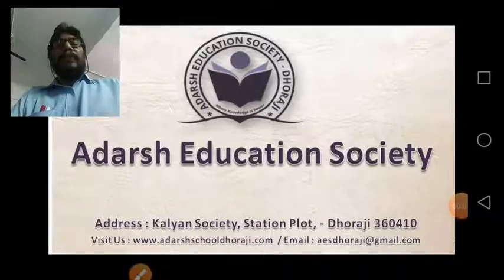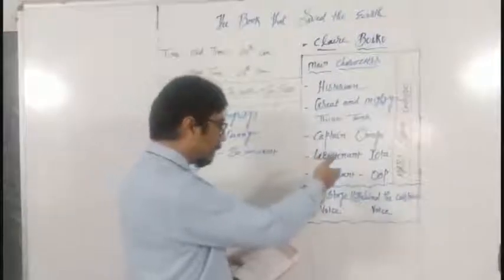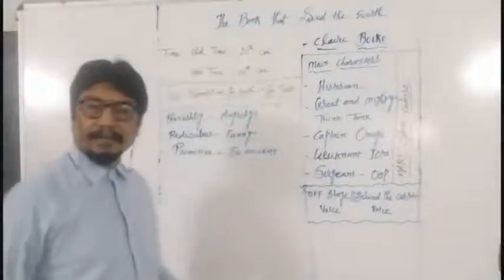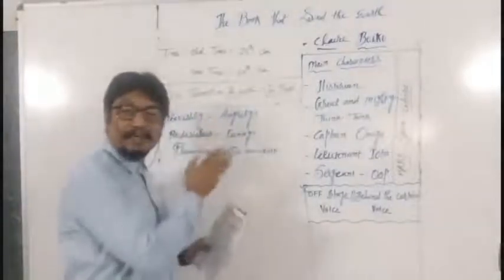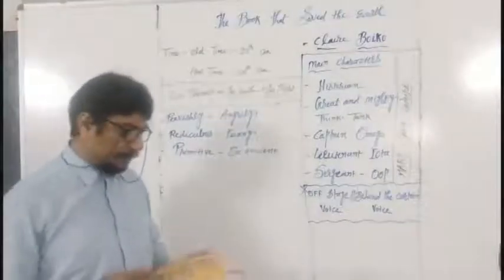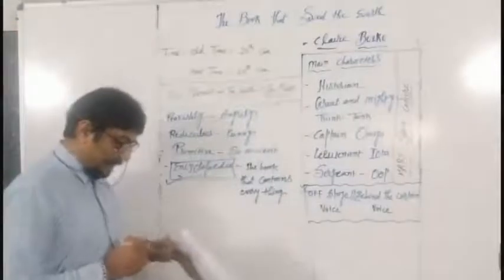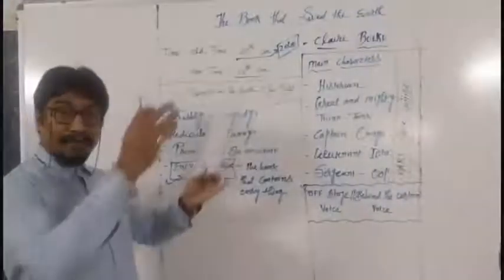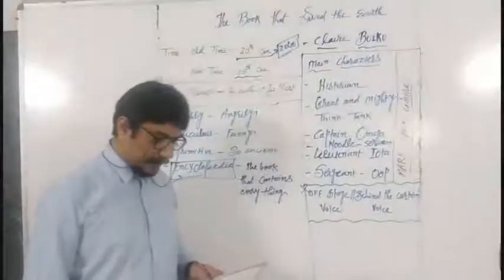Std 10 Eng lg supply L 10 The book that saved the earth part 1